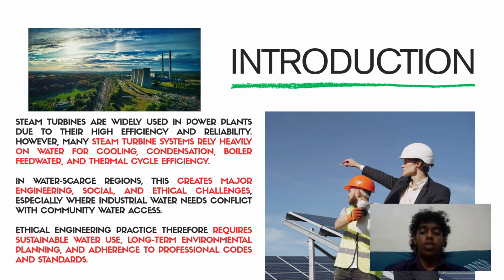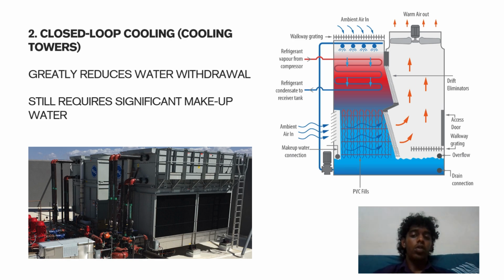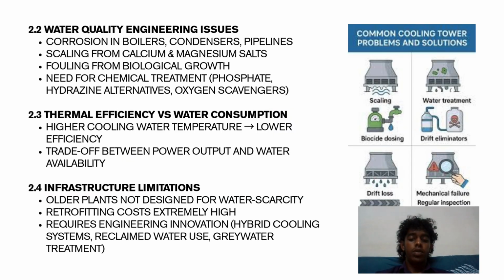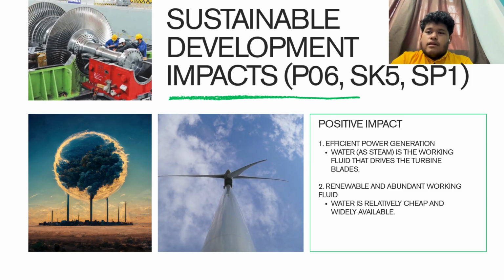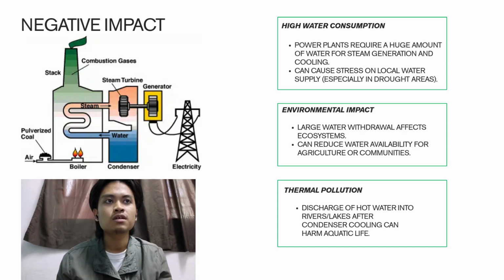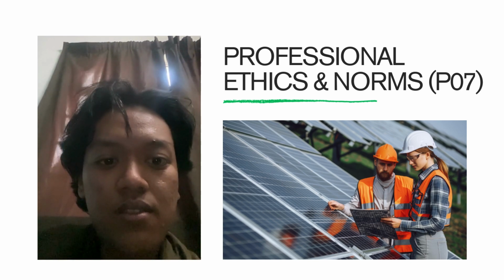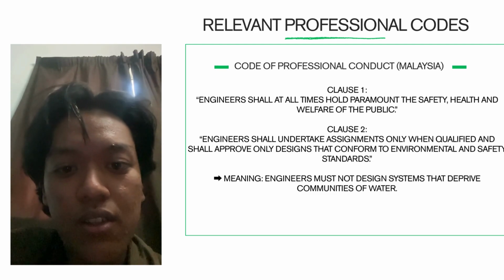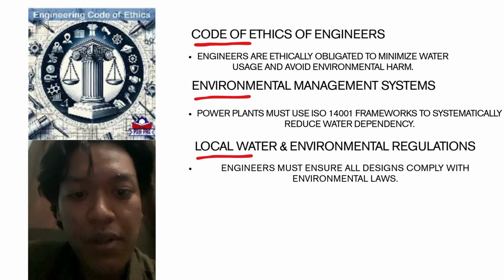BELR2061 ENGINEERING SEMINAR I - Video Assignment